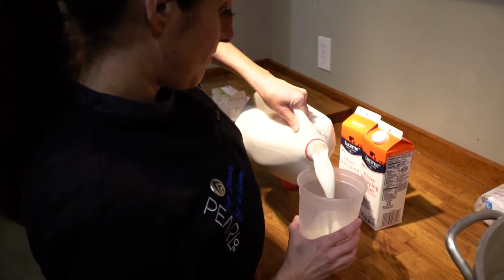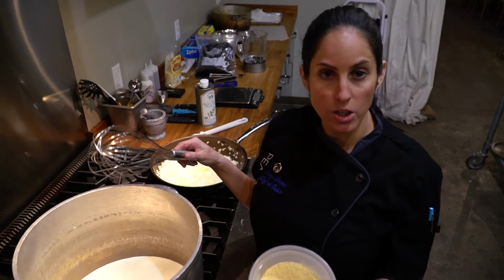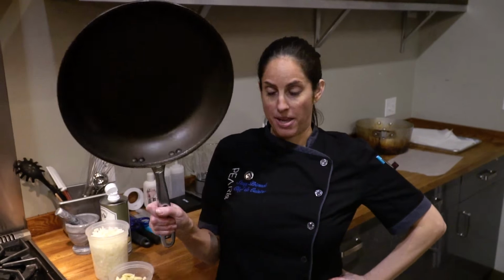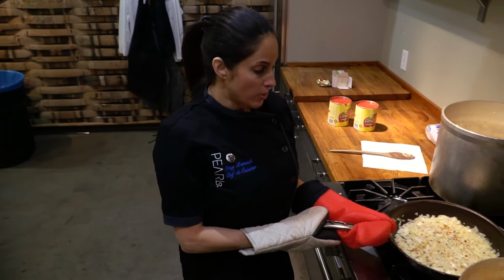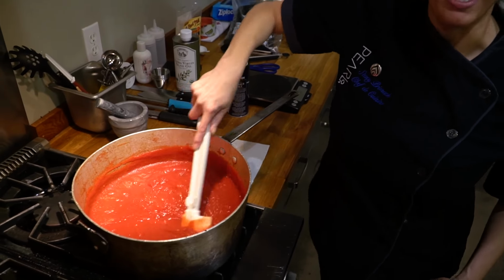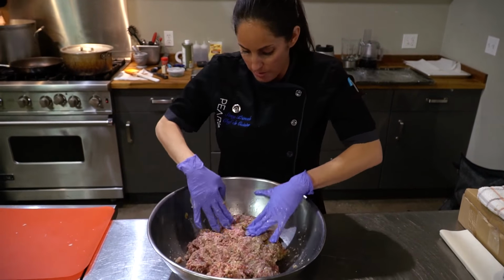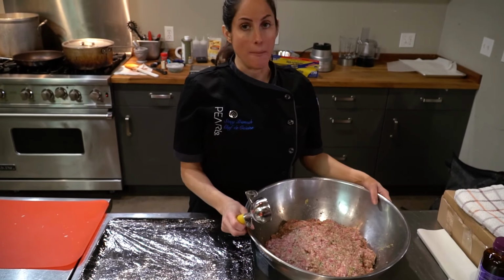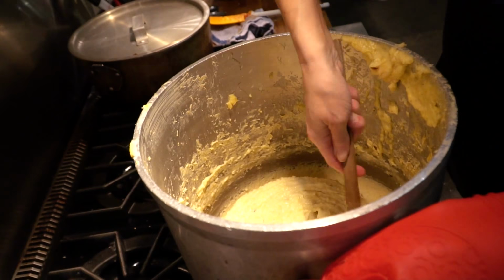Cooked with Cannabis Demo in Seattle - Veal Meatballs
I demonstrate various cooking techniques for a private dinner party including cannabis in the form of a water-based mixer called Pearl2o.

RECIPES: KALE SALAD - serves 4

Rehydrated raisins - Add 3/4 cups Golden raisins, to 1/2 cup white wine vinegar and 1/2 cup Rose wine.  Heat on medium about 8 min.  Turn off heat, cover and leave overnight in the refrigerator.  Drain when ready to use.

Combine the following in a small bowl, stir to blend, let sit so flavors meld:
1/4 cup fresh lemon juice
2 tablespoons Dijon mustard
1 tablespoon minced shallot
1 small garlic clove, finely grated
1/4 teaspoon kosher salt plus more for seasoning

Separately, mix together:
1 1/2 lbs. Tuscan kale, center stem discarded, leaves thinly sliced
12 ounces brussel sprouts, trimmed, finely grated or shredded with a knife

Set oven to 350F, toast pinenuts until golden.  Cool.

Whisk 1/3 cup extra-virgin olive oil with two Pearl2o minis (10mg each), and the lemon juice mixture. Salt & Pepper seasoning. Add dressing and 1 cup finely grated Pecorino to kale mixture.  Garnish with pinenuts and drained raisins.

BASIL POLENTA - serves 4 (this will be the infused portion of the dish)

Make basil butter ahead of time: 150 grams unsalted butter, whip til light and fluffy with whisk attachment on machine.  Add sprinkle of salt and minced fresh basil (one bunch).  Spread in middle of parchment paper and roll up tootsie roll style.  Chill in refrigerator overnight to solidify.

Polenta:
2 cups heavy cream
2 cups whole milk
couple dashes salt

Bring the above to a scald, 180F. Add 1/2 cup polenta (coarse grain), using wooden spoon, stir until thickened, turn heat to low and continue to cook and stir occasionally every 15 min or so, for about 2 1/2 hours. Just before ready to serve, add  3/4 cup shredded Parmesan cheese.  Ladle between 4 individual bowls, stir 1/2 Pearl mini into each polenta bowl, and slice cold pats of basil butter on the top.  Watch it mellllllltttttt.  Yum.

MEATBALLS AND SAUCE

Sauce:
3 cloves garlic, crushed
1/2 yellow onion, peeled and chopped fine
3 tablespoons olive oil

Sweat the garlic and onions (translucent from heat), then add chili flake to taste.

2 28-ounce cans tomato purée, Red Pack brand if possible
1 28-ounce. can crushed tomatoes, Red Pack brand if possible
1 tablespoon tomato paste, Red Pack brand if possible
1 cup chicken stock
dash salt, dash sugar

Add above to the onion mixture, heat to simmer about 1 hour.

Meatballs:
1/3 cup chicken stock
1/4 yellow onion
1 clove garlic

Place above ingredients into a blender, puree.  Set aside.  Grab a large bowl and add the following:

3/4 pound ground beef
3/4 pound ground veal
1/3 cup plain breadcrumbs
2 eggs
1/4 cup Parmigiano-Reggiano, grated
1 teaspoon red pepper flakes
1/4 cup Italian parsley, chopped fine

Add pureed mixture to the bowl, season with a little salt and pepper.  Mix gently by folding ingredients together.  Not too rough.  Don’t want hard balls. :) Use a 1 1/2 ounce scoop for meatballs.  Let them chill in the refrigerator until cold.  Then using a little olive oil on your hands, compact them tightly.  Place back into the refrigerator for an hour, covered.  Pour about 1/2-inch of extra virgin olive oil into a straight-sided, 10-inch-wide sauté pan and heat over medium-high flame. Adding small batches of meatballs to the pan, brown, turning them once.  This will take about 10-15 minutes.  Lift the meatballs out of the sauté pan with a slotted spoon and put them in the marinara sauce.
Stir gently. Simmer for one hour.

40mg THC/CBD total in recipes = 10 mg each 4 servings.

Video Shot & Edited by: @nick_munio